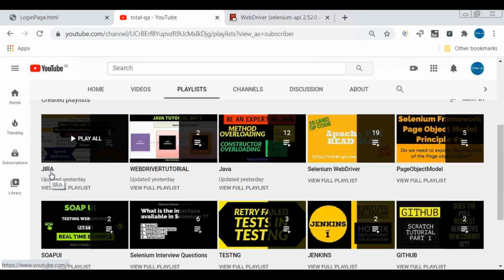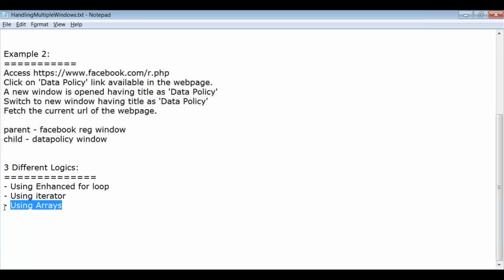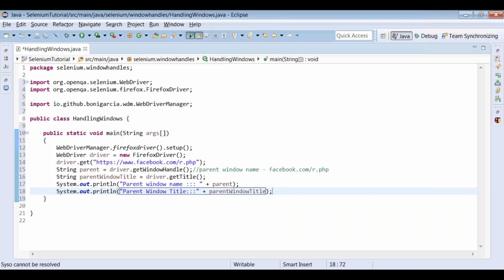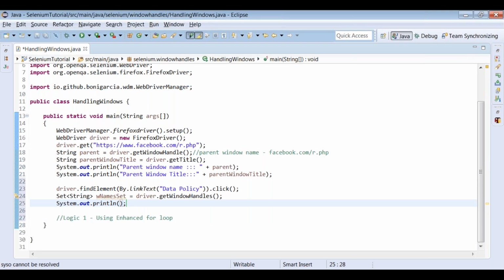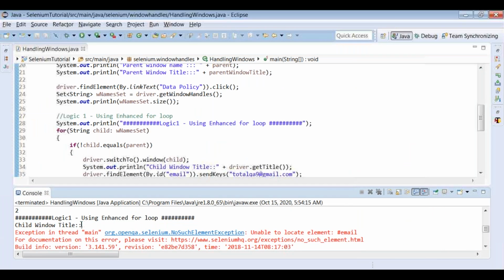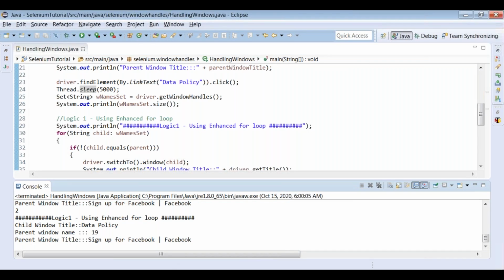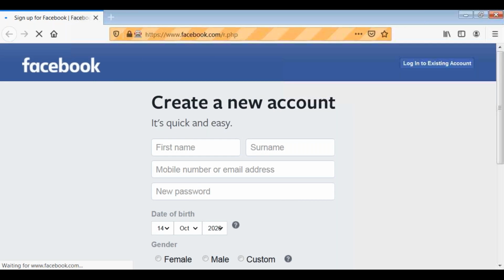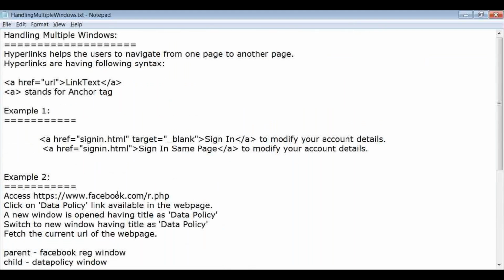Handling multiple windows |tabs| browsers|Selenium WebDriver |Clear Explanation | Real time examples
Handling Multiple Windows:
Hyperlinks helps the users to navigate from one page to another page.
Hyperlinks are having following syntax:

a href="url" LinkText a
a -  stands for Anchor tag

            a href="signin.html" target="_blank" Sign In /a  to modify your account details.
            a href="signin.html" Sign In Same Page /a to modify your account details.

Example 2:
Click on 'Data Policy' link available in the webpage.
A new window is opened having title as 'Data Policy'
Switch to new window having title as 'Data Policy'
Fetch the current url of the webpage.

parent - facebook reg window
child - datapolicy window
-String parent = driver.getWindowHandle();
-SetString wNames = driver.getWindowHandles();
-driver.switchTo.window(String wname);

3 Different Logics:
- Using Enhanced for loop
- Using iterator
- Using Arrays